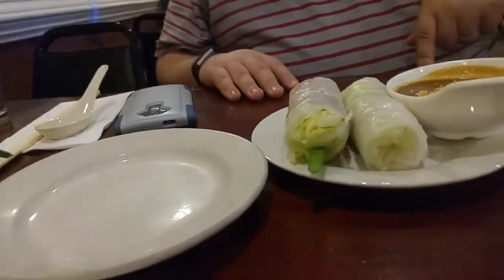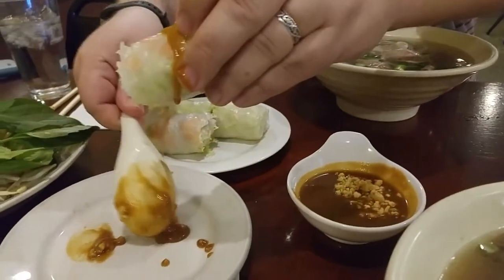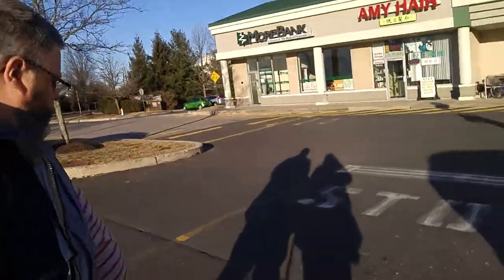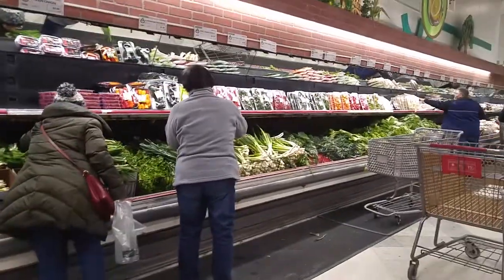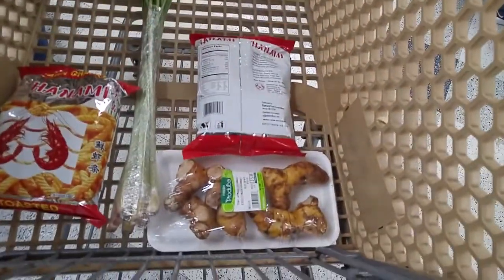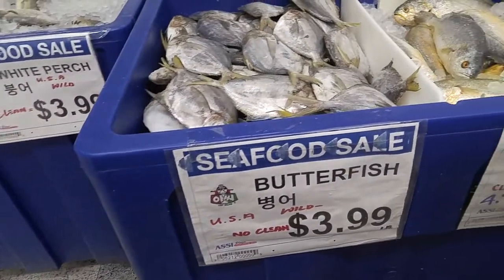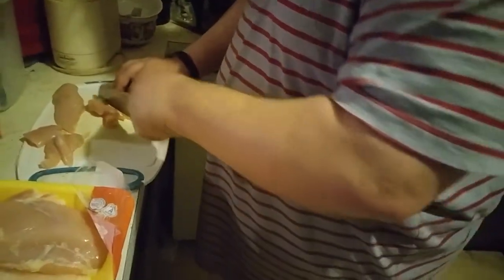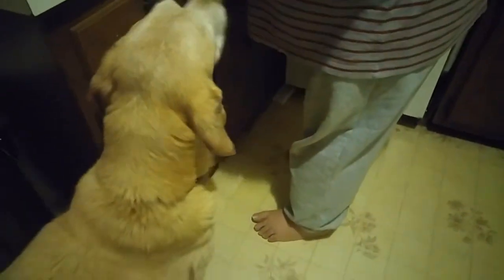Some Asian Food in North Wales, PA - Vlog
9 February 2019

Bob and I go to Pho and More for supper and then to ASS Plaza International Food. Both are in North Wales, PA.

Andrea's Life

Hello!
Thanks for visiting and checking out my video! I hope you enjoy it!
If you like this video, please give a thumbs-up.